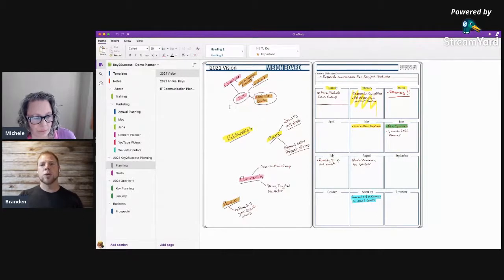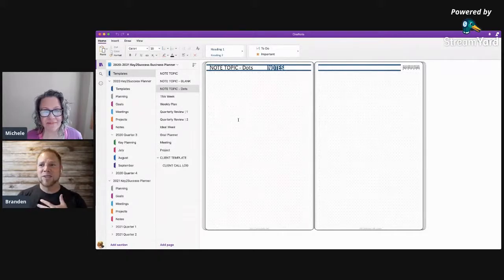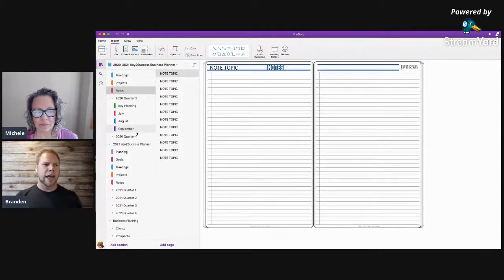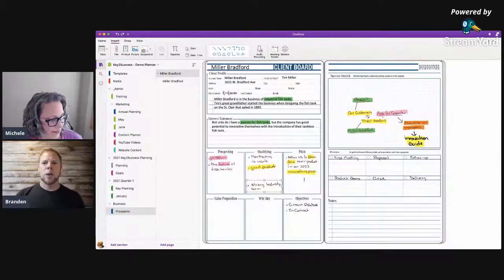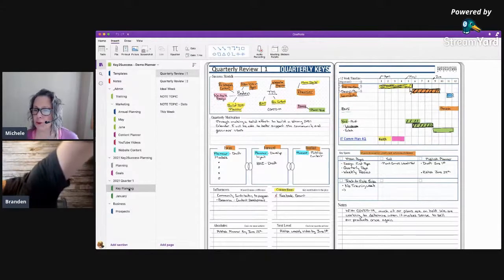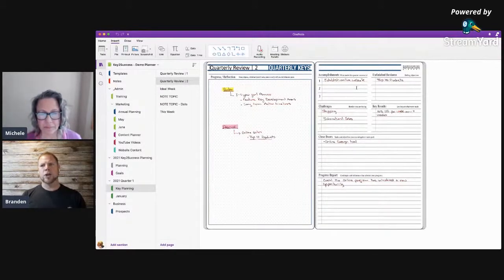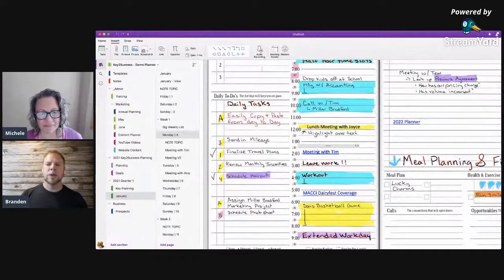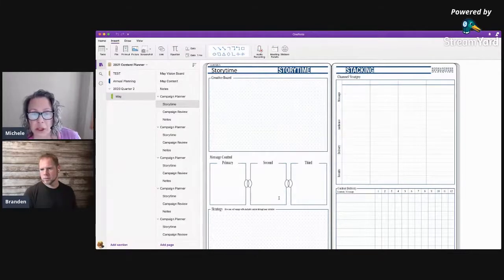OneNote Planner 2021: Branden Bodendorfer, Key2Success | OneNote Planner Creator Series 2021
In this live conversation, Branden Bodendorfer will be showing the OneNote planner he created for 2021! This planner comes with a goal setting system, a vision board, and a meeting notes template page and all of the things you would expect to see in a planner! Join us live and ask questions, get a guided tour and find out if this is the planner that will make 2021 a great year for you!

Michele Christensen
1507 7th St, #162